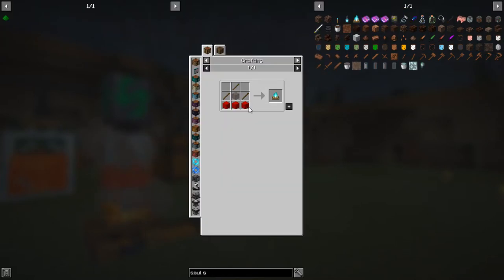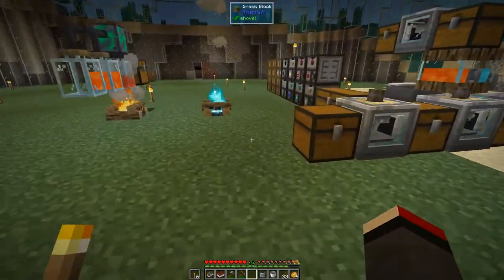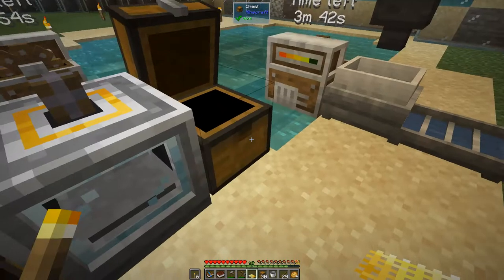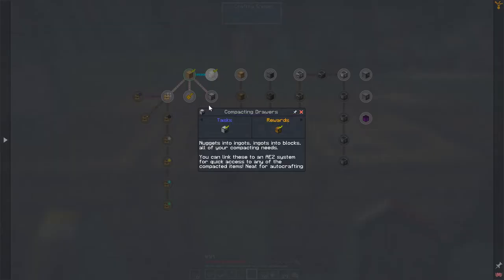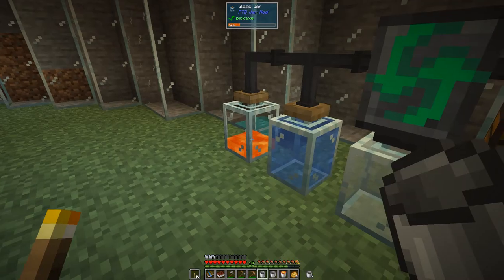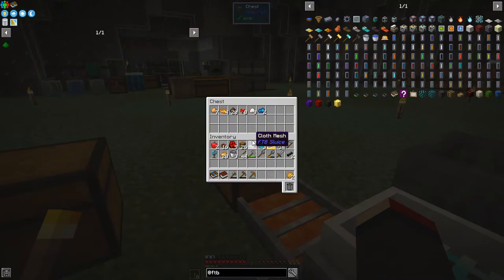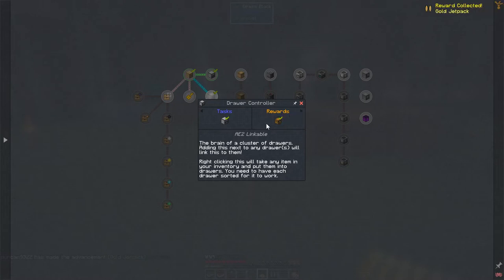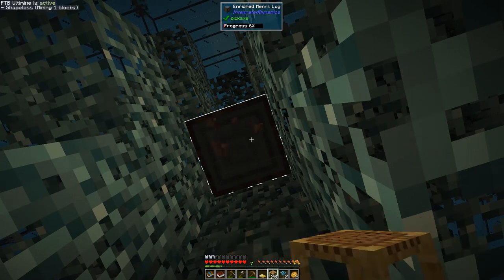FTB OceanBlock 5: Soul Campfile, Diamond Mesh, Nether Quartz, Storage Drawers Controller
Goal is to make a diamond mesh and a storage drawers controller. To convert the diamond cluster into diamonds, we need a Soul Campfire. Once we have diamonds, we can get a better return from sifting, and so we need to be able to sort and store these resources.

This video is my fifth episode of FTB OceanBlock for Minecraft 1.16.5

00:00 Prologue
00:24 Soul Sand
03:39 Soul Campfire
04:34 Diamond Clusters to Diamonds
07:00 Diamond Mesh
09:38 Quest Rewards
12:25 Faster Lava
14:34 Netherack
18:18 Another Sluice
19:55 Sifting for Nether Quartz
20:40 Squeezing Nether Quartz
21:31 Storage Drawers Controller
24:08 Quest Rewards
25:51 Crystalized Menril Chunk
27:01 Scaffolding
30:05 Epilogue